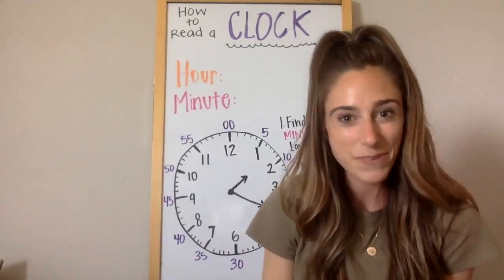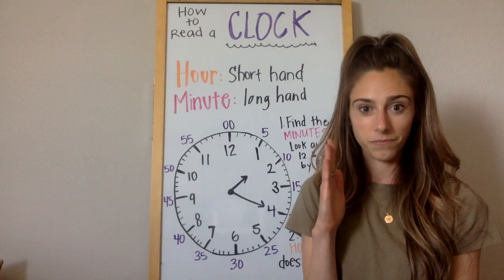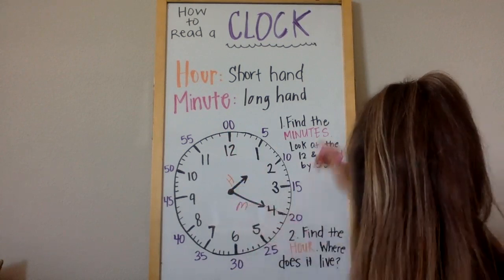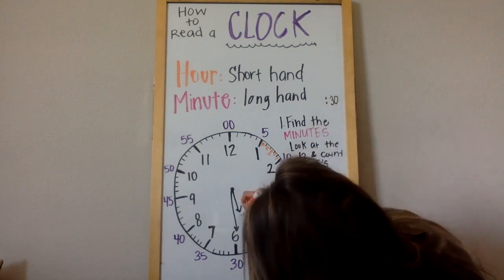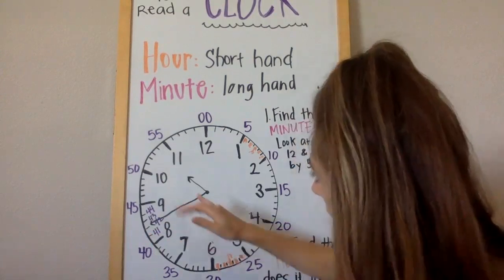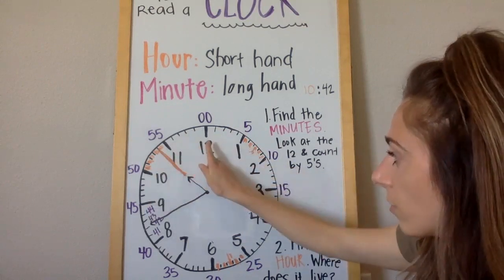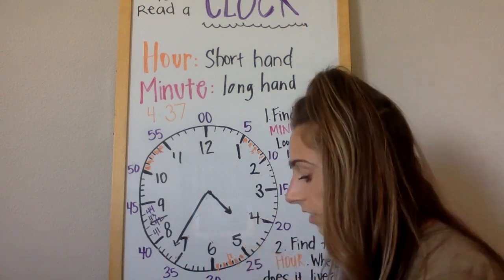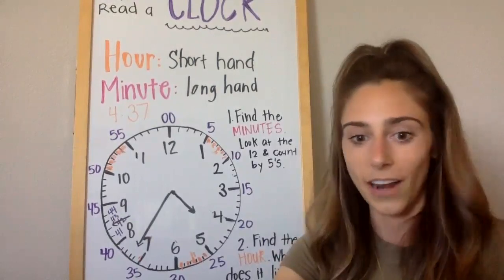Unit 11 Lesson 1